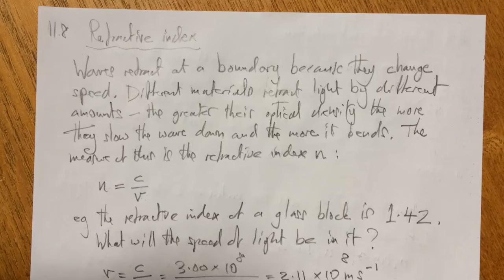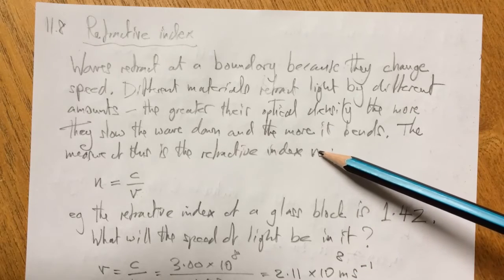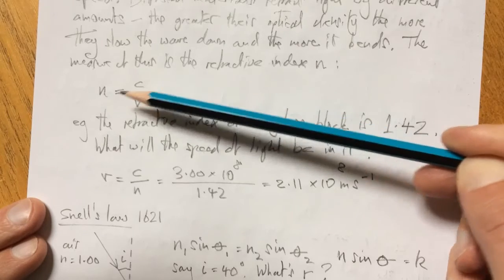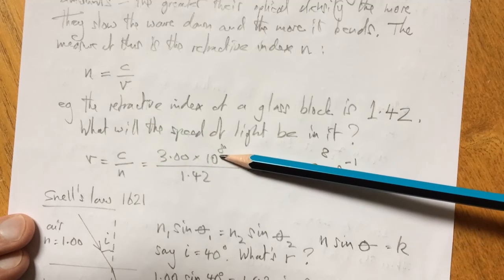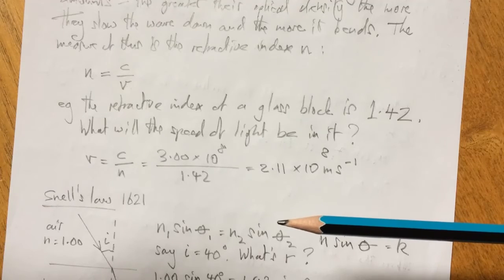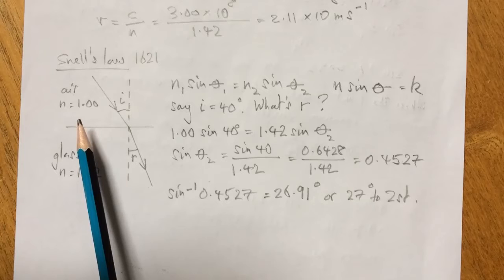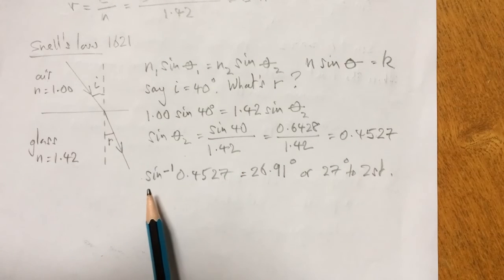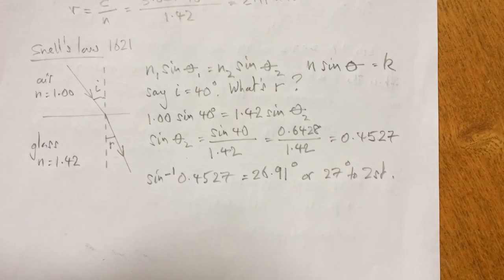11.8 Refractive index